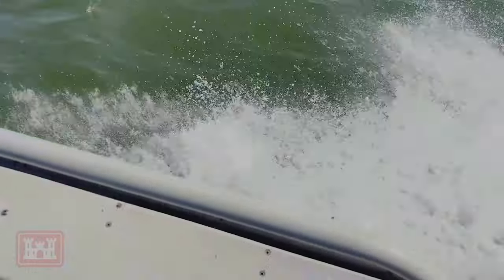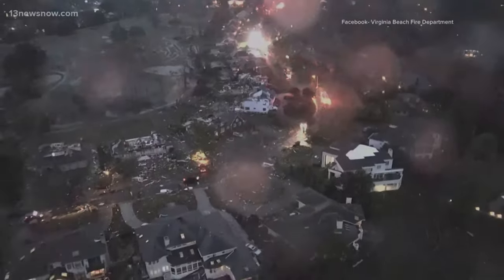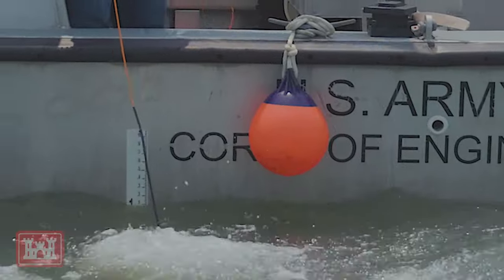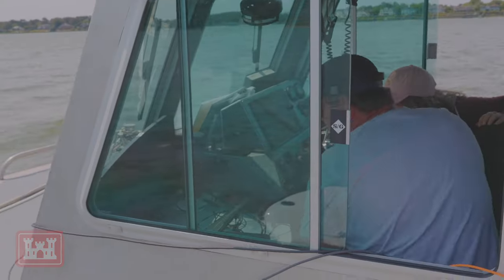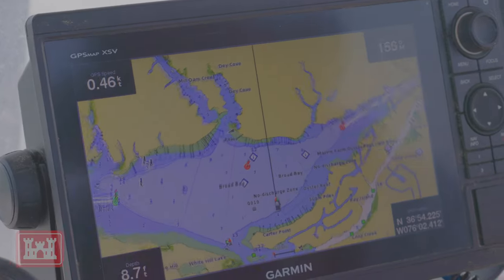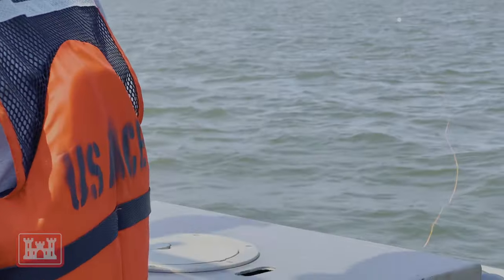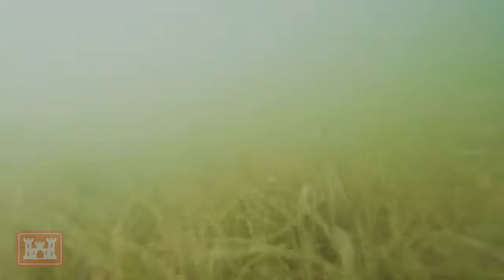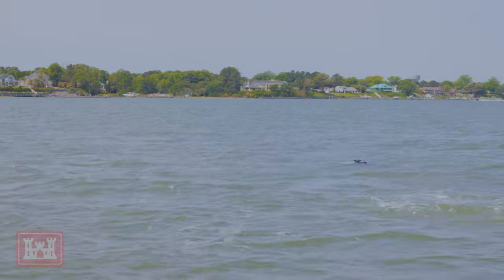USACE Engineers Launch Underwater Drone After Tornado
Following the destructive EF3 tornado that touched down in the Great Neck and Broad Bay areas of Va. Beach on April 30th, USACE engineers deployed a remotely operated vehicle (ROV) in order to conduct an underwater survey of the phase II oyster reef site in the vicinity of Broad Bay Island.  The purpose of this monitoring was to check for debris and possible depth changes which could impact the worthiness of this site for reef placement. Accompanied by biologists from the Virginia Institute of Marine Science and leadership from the City of Va. Beach, the team employed the drone to check on several nearby Submerged Aquatic Vegetations (SAV) sites.

Heather Lockwood, the project manager for the Lynnhaven River Basin Ecosystem Restoration Project (LRBERP), explains what her team found below the surface and how the different aspects of this project work together to support increases in wildlife biodiversity and water quality improvements in this Chesapeake Bay tributary.

*** Use of third party imagery does not imply or constitute DoD endorsement ***